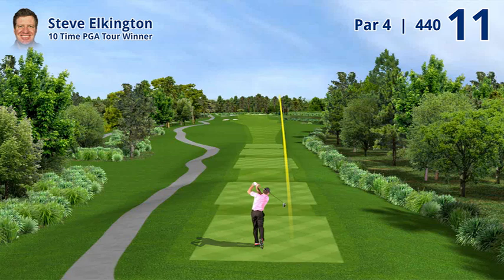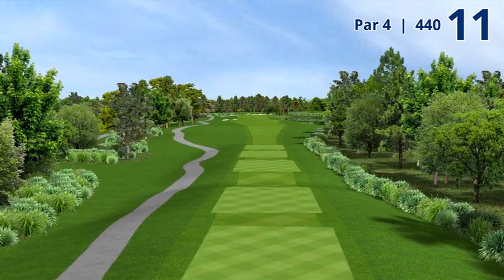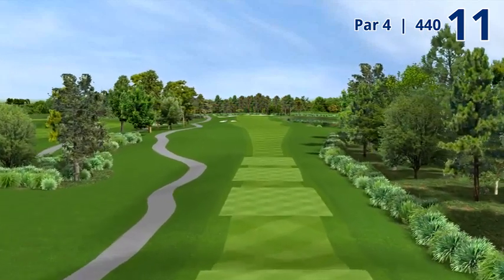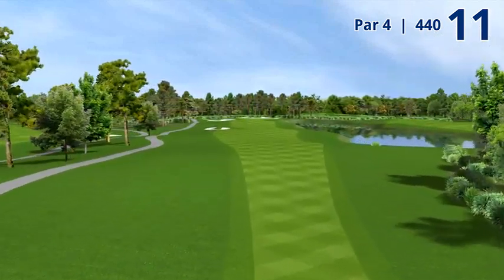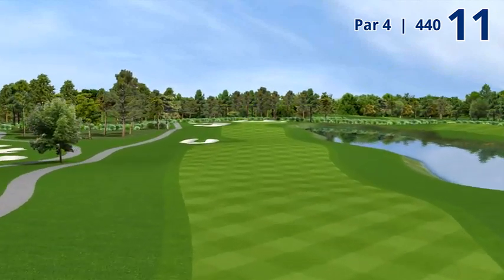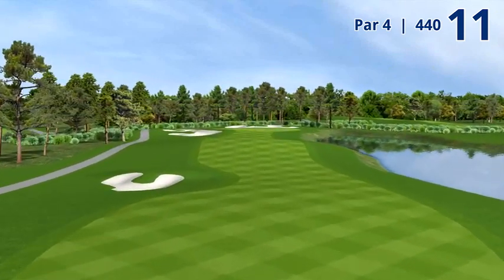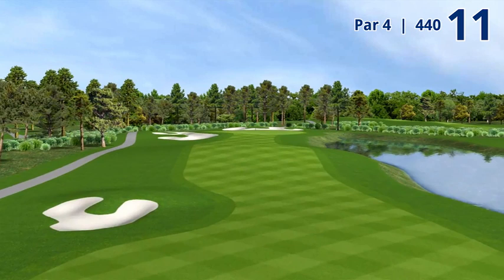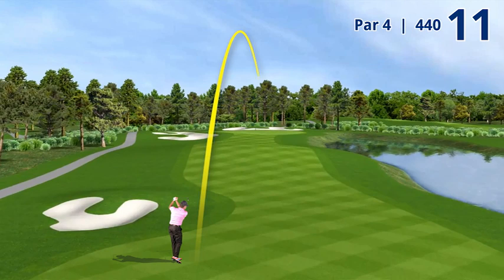Elk's Secret To Playing the Golf Club of Houston - Hole #11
The wind is usually into from the left on the 440 yard, par 4, #11 at Golf Club of Houston, which makes the tee shot a challenge.💨🏌️‍♂️

The play off the tee is hit it short of the left horseshoe bunker, staying clear of the water on the right.💦